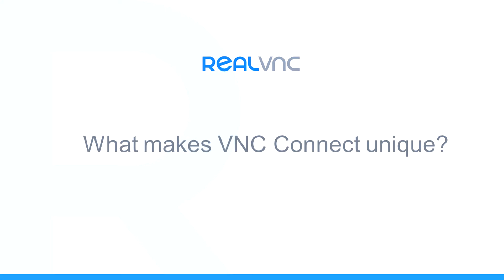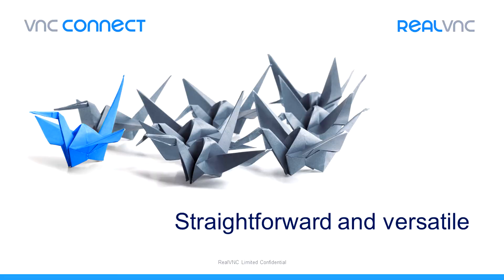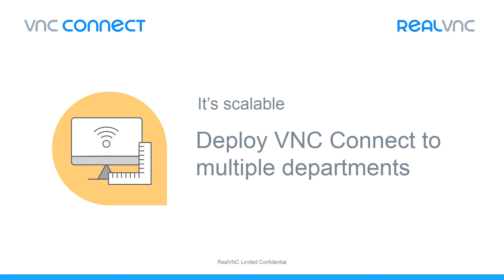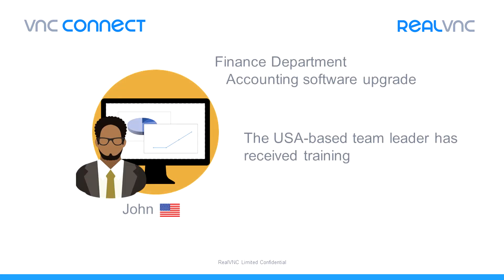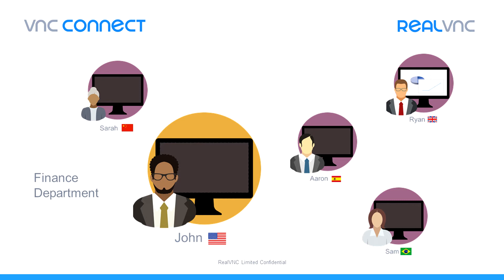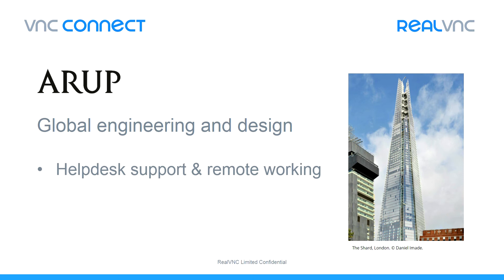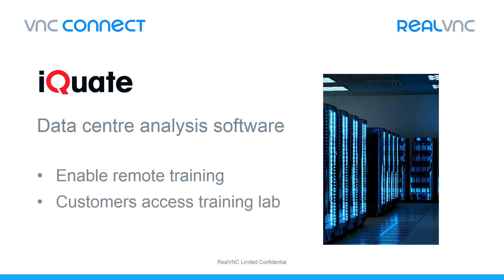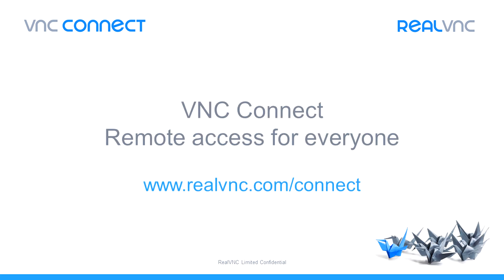Case studies - What makes VNC Connect unique?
What makes VNC Connect’s remote access solution so popular and why do millions of people use it to screen share daily? VNC Connect is easy to use without additional training, it offers flexible ‘server-based licensing’ it is secure with granular access controls and it’s cost effective.
Find out more about what our customers have to say